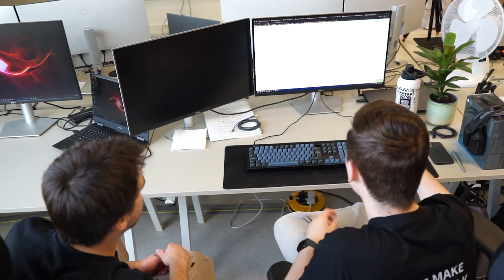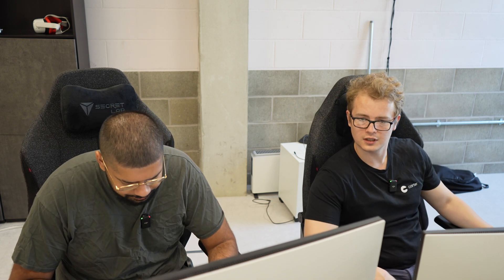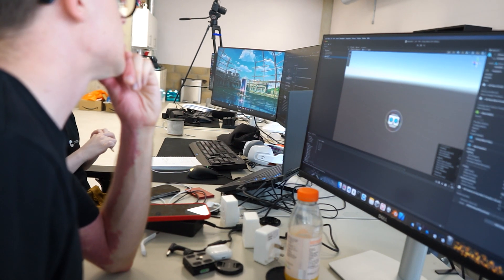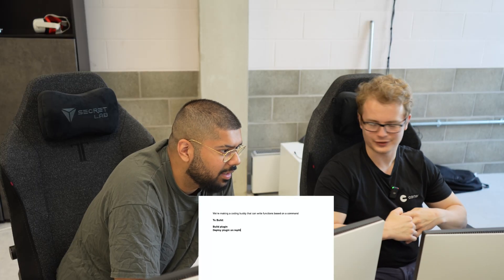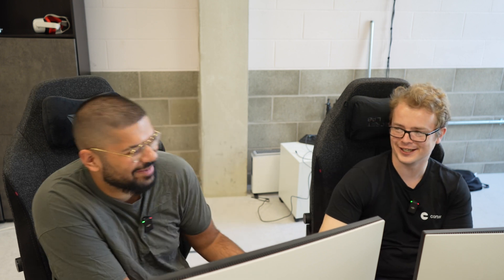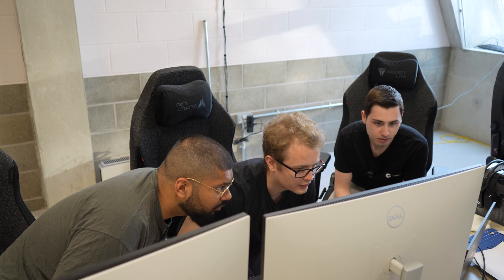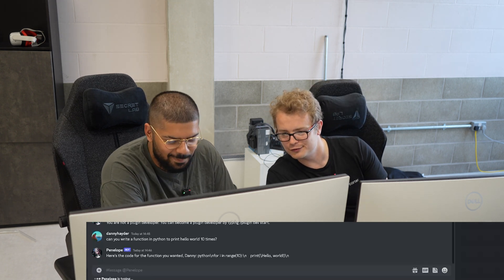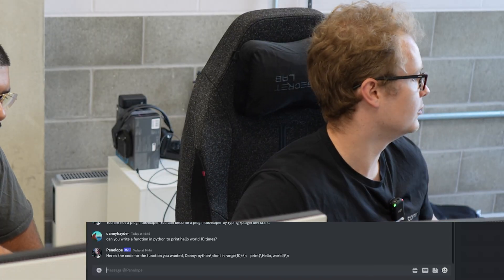We FOUGHT to Make the Most ADVANCED AI